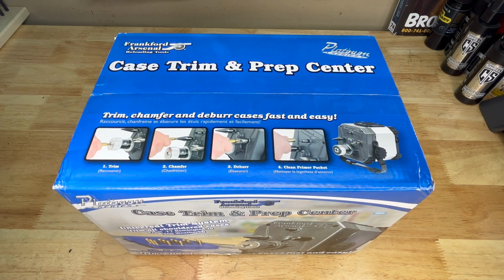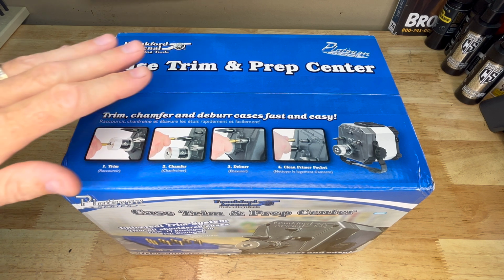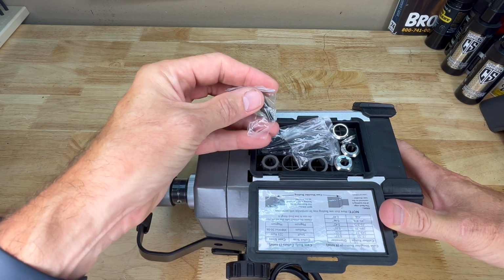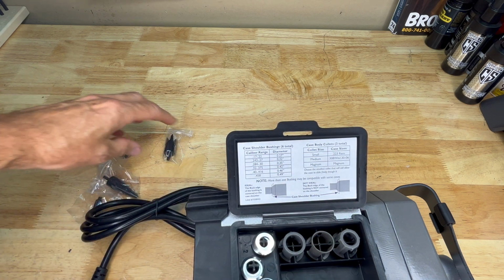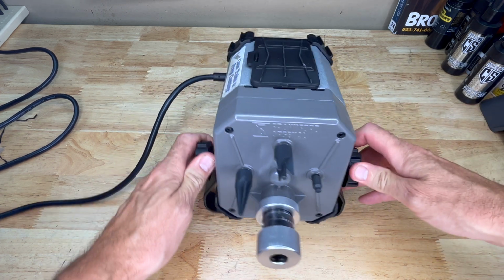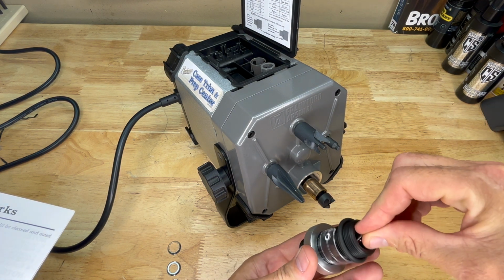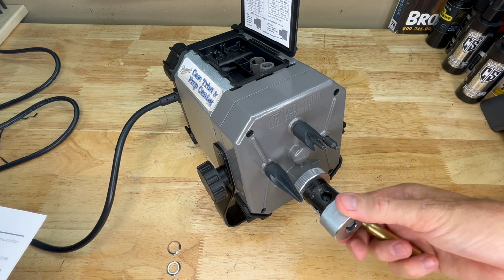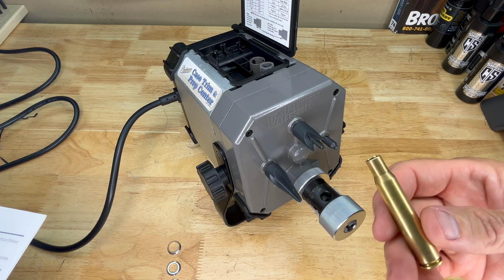Frankford Arsenal Platinum Case Prep Center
Christian Grest Channel Original content
CREDIT: Christian Grest

All shooting footage performed on a closed range in a safe environment by trained individuals.